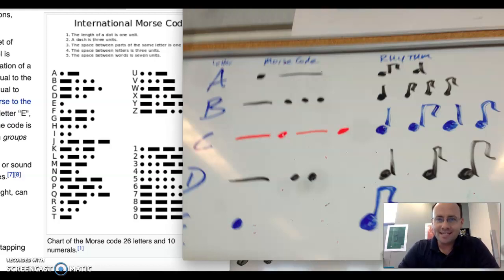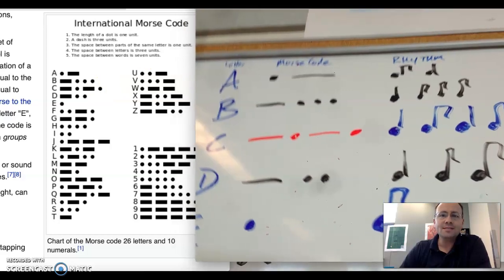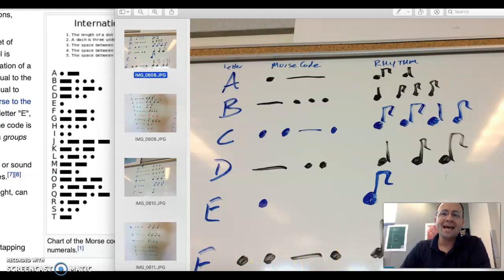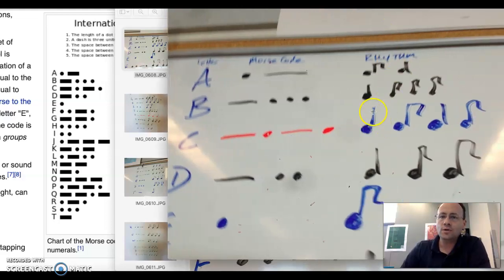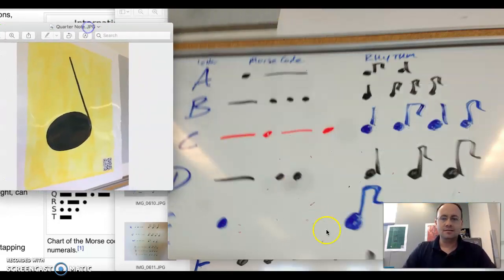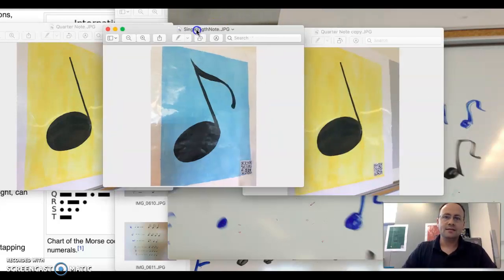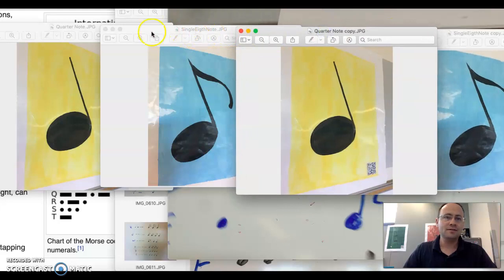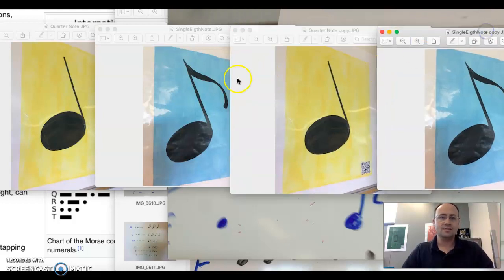The Letter C in Morse Code Rhythms